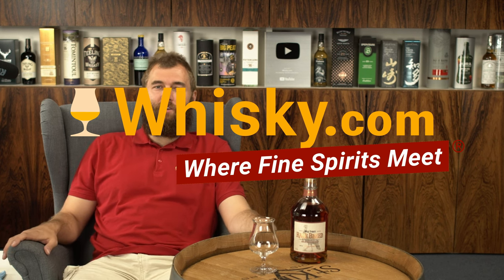Wild Turkey Rare Breed | Whiskey Review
Nosing 4:51
Whisky.com reviews the  Wild Turkey Rare Breed. The Wild Turkey Rare Breed was matured in oak barrels that had been burnt out to a particularly high degree. After storage, the Bourbon was bottled at cask strength.